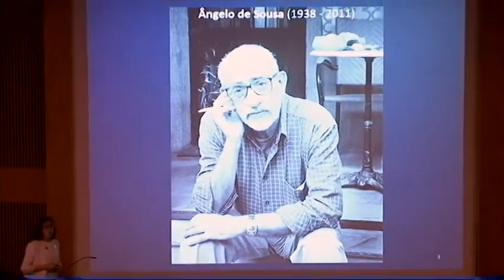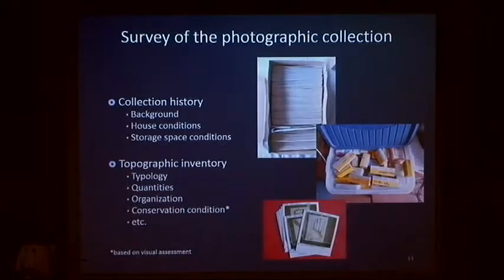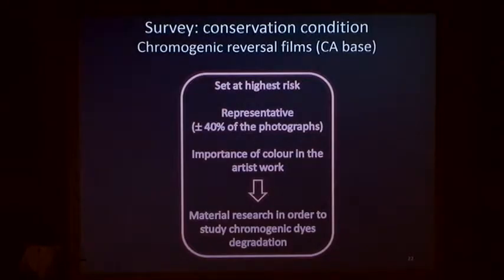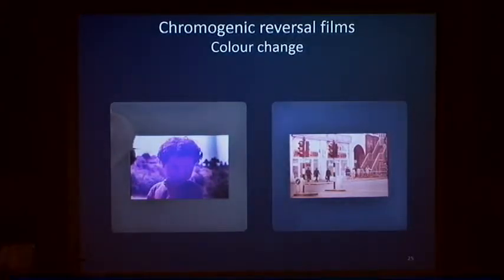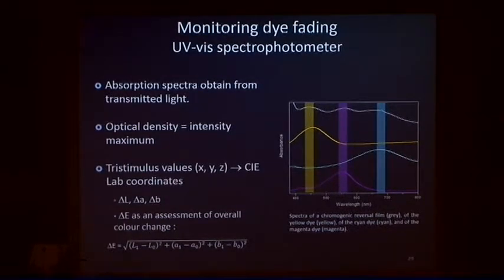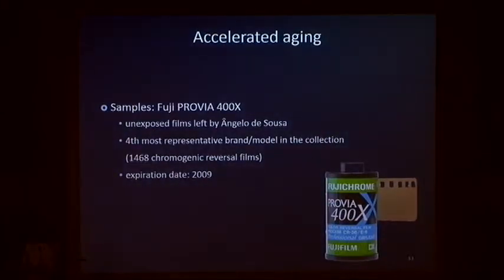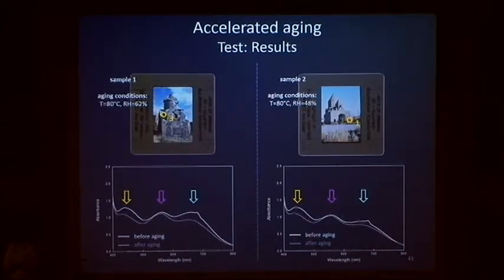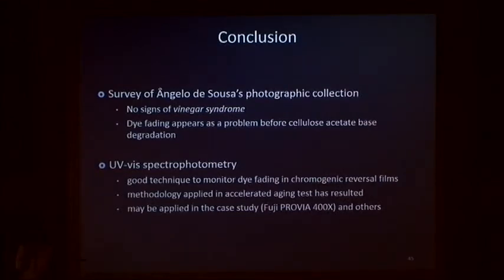Cellulose Acetate Based Chromogenic Reversal Films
By Joana Silva, A. M. Ramos, J.L. Ferreira, Faculdade de Ciências e Tecnologia, Universidade Nova de Lisboa; B. Lavédrine, Muséum National d'Histoire Naturelle
From the Plastics Associated with Photographic Materials symposium

Abstract: Ângelo de Sousa (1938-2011) was a prestigious contemporary Portuguese artist, known for an experimentalism that enabled him to achieve exceptional originality. He worked with different materials and since the 1960s produced a very interesting work in photography.

Interested and informed about colour theories and perception, Ângelo de Sousa made many works in which he explored the primary colours as a way to achieve the maximum effect with
minimum resources. For a long period, he decided to privilege the primary additive colours, red, green and blue (RGB), using light as a source for image formation, as for instance in his work Slides de Cavalete (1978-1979), a diaporama composed of one hundred slides.

His photographic work is being studied in the context of a PhD thesis dedicated to his photographic and filmic collection, and specifically, to colour fading in the chromogenic reversal films. Prior to this research, no precise information about Ângelo de Sousa´s photographic and filmic collection had been collected and systematized.

After surveying the collection, which allowed to access the typology and global conservation condition based on visual examination, it is possible to say that the photographic collection is composed of circa 85600 images: 45% of the images are negatives, 40% are positive transparencies and 15% are prints. The most representative type of photographs are 35mm
black and white negatives on cellulose acetate support (43.5 % of the collection), and 35 mm chromogenic reversal films on cellulose acetate (31 % of the collection).

Although at least 84% of the collection is composed of cellulose acetate based photographs, no vinegar syndrome was detected. The most alarming degradation observed was the colour shift
in chromogenic materials, particularly in chromogenic reversal films.

Chromogenic films have multi-layer structure: a plastic support, three superimposed coloured gelatine based emulsions (cyan, magenta and yellow layers), among others. In the nonprocessed
film only silver salts and colour couplers are present in each layer. The dyes are produced during processing, where a chemical reaction between the colour couplers (colourless) and the oxidized colour developer (after development of the silver salts) occurs. After processing, the residual silver is removed and only dye clouds are left.

Dyes are susceptible to degradation, some more than others, induced by relative humidity, temperature and/or light, although producing different degradation products. Residual colour
couplers are also vulnerable to oxidation producing the yellowing of the image, and may interact with the dyes accelerating dye fading.

When the artistic intention relied unequivocally on the “plasticity” of colour, due to the abstract nature of the image, it is difficult to understand if dye fading and/or change in colour balance are occurring and, if so, to what extent. The loss of colour in this case may take particularly serious proportions, putting the artist intension at risk.

Therefore, in this study it is intended to develop a methodology to monitor the fading of chromogenic reversal films using non-invasive analytical techniques, such as spectrophotometry and colourimetry. UV/Visible Spectrophotometers which allow spectral and colorimetric analysis will be tested in order to assess the rate of degradation of the different dyes, by following the absorption spectra and CIELab coordinates.

Speaker bio: Joana Silva has completed the Master degree in Conservation and Restoration, with specialization in photography, in Faculdade de Ciências e Tecnologia, Universidade NOVA (Portugal) in 2009. She worked for Luís Pavão Lda. between 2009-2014 at the Art Library from Fundação Calouste Gulbenkian. Presently she is doing her Ph.D. in Conservation and Restoration of Cultural Heritage at the same University.